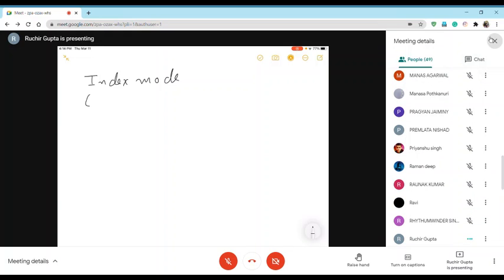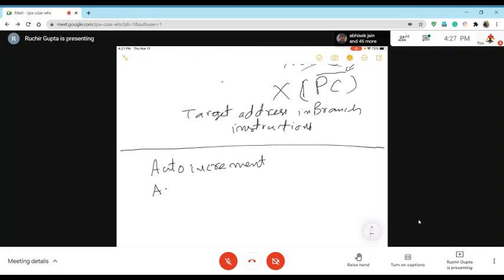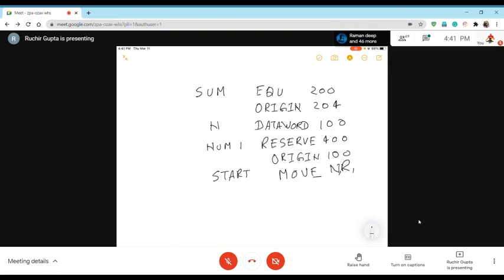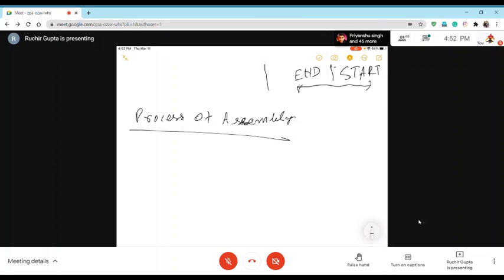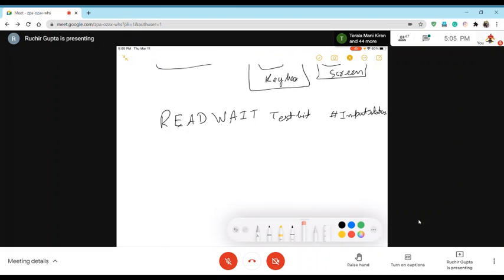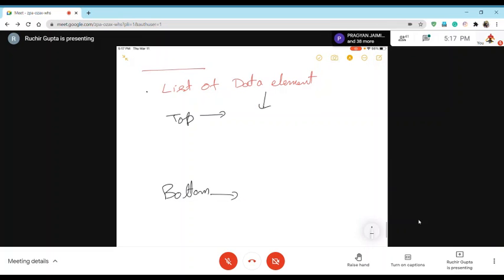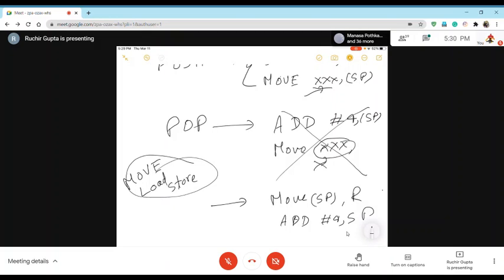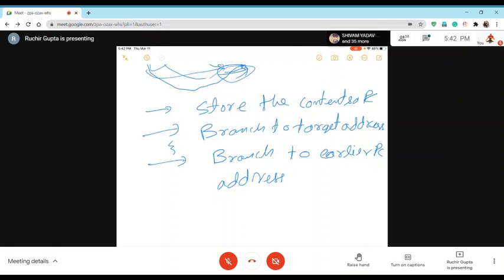CA 11 Mar